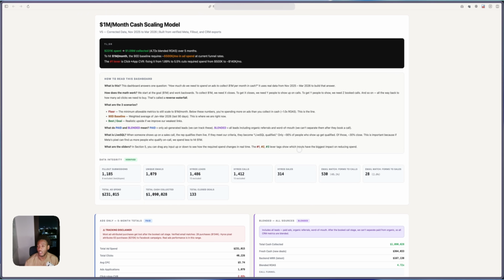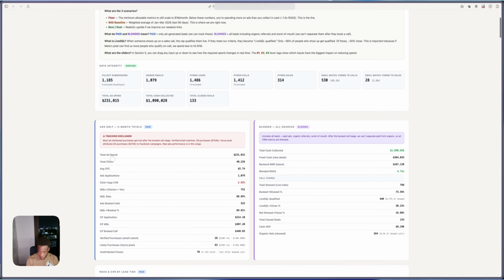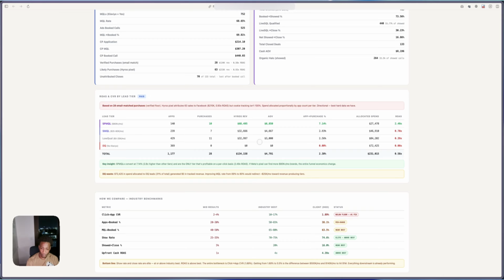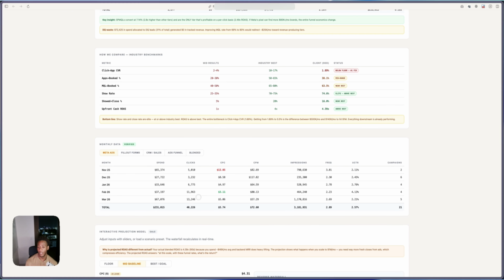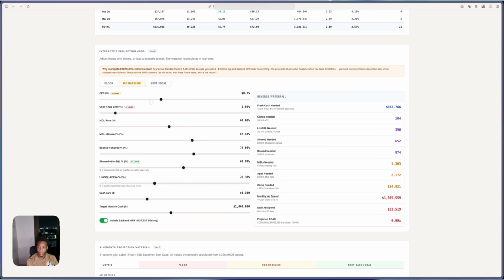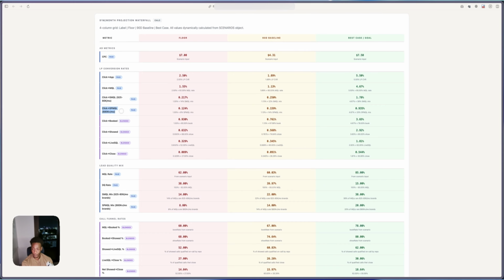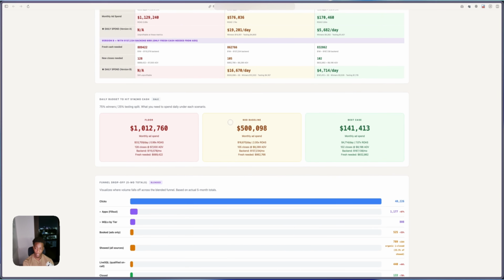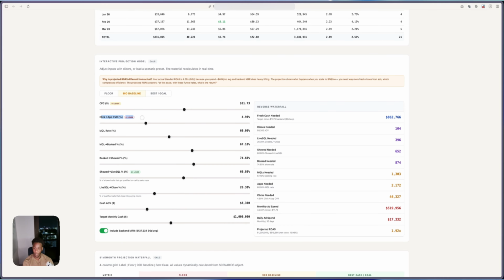The Hidden Math Formula For Scaling To $1M/mo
Join the Newsletter: propaganda.inc/propagandist
Want to Scale Your SaaS?

if you’re new to my channel my name is Dylan (DT) Thomas. I’m marketer, copywriter, media buyer and basically obsessed with everything to do with persuasive language and advertising. This channel is documenting my journey and everything i’m learning along the way.

This channel is giving you actionable highly insightful deep dives into marketing and what makes people do what they do — and how you can use it to make more money.

Here’s a summary of my story and how I got here…

16-18: I was ranked top 20 in my state as a D1 football player
18: commited to the University of Colorado and Tore my ACL 3 months after arriving on campus
19: Battled with athlete depression because I never got back to where i was.
20: I decided to Drop out of school and try making money online. Eneded up making mid 6 figures and losing it all
21: Bounced around from side hustle to side hustle trying to crack the code on how to consistently get paid
22: Found Copywriting and got paid my first $2k for writing a few paragraphs.
23: Starting posting about what I was learning and gained a following on twitter +  started landing dream clients doing 7-8 figures per year.
24: Former Chief Copywriter @ Billion-Dollar Startup Whop, now on the journey to build one the best advertising and marketing firms on the planet.